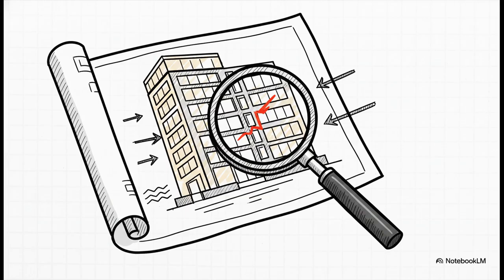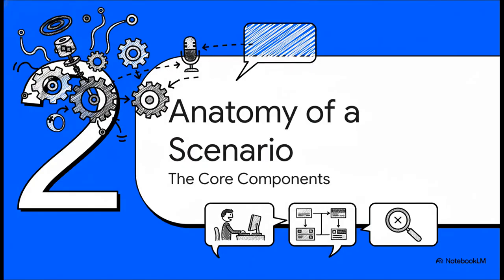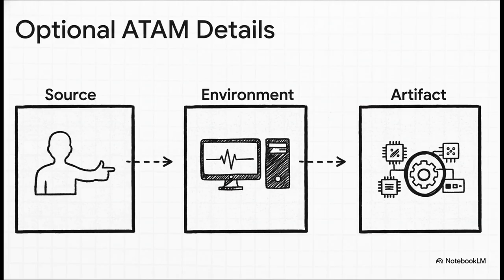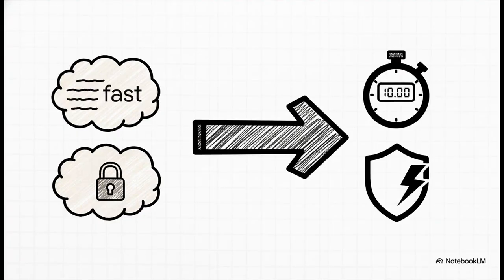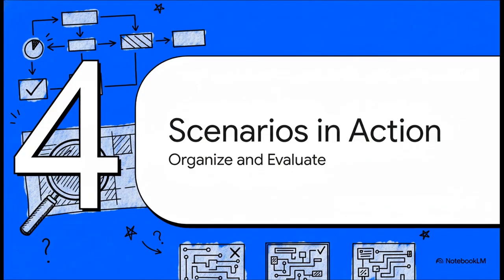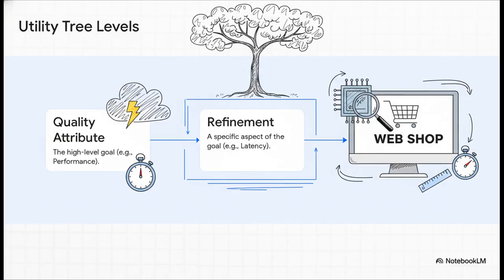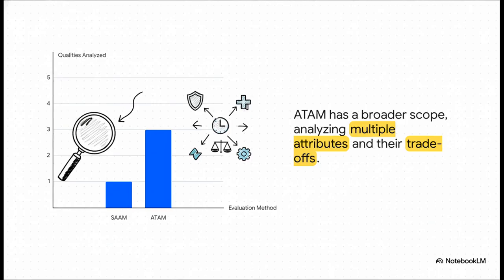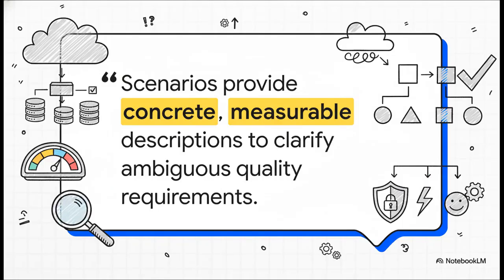Architecture Scenarios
Architectural scenario is a design approach that transforms buildings into spatial experiences shaped by human movement, perception, and narrative. In this video, we explore how architectural storytelling influences concept development, spatial hierarchy, circulation design, and user-centered architecture.

You will learn:
• What architectural scenario means
• How spatial narrative works in design
• How to connect concept with user experience
• How light, scale, and flow shape architectural storytelling
• How to present projects with stronger conceptual clarity

Perfect for architecture students, designers, and anyone interested in experiential architecture.